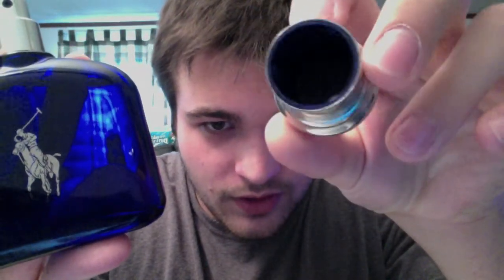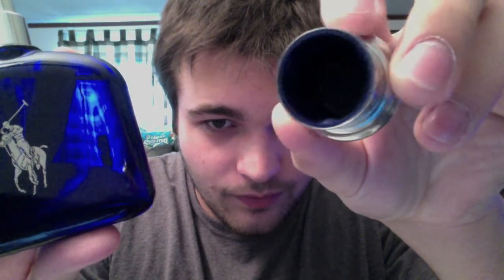Polo Blue by Ralph Lauren fragrance/cologne review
my take on a top seller in the men's section